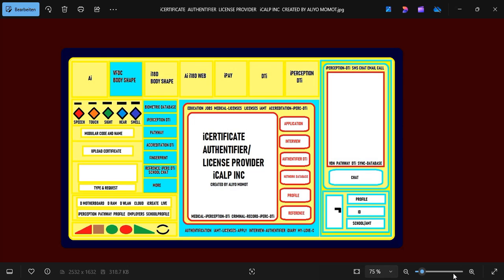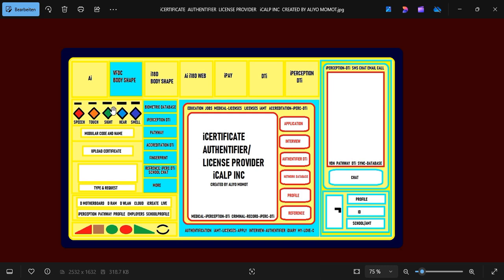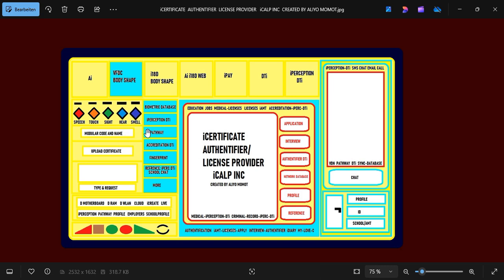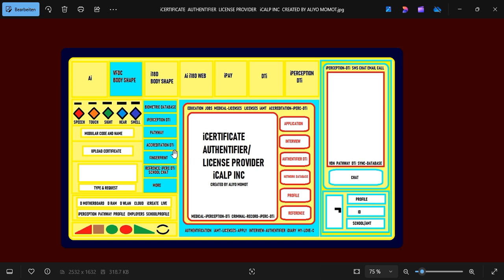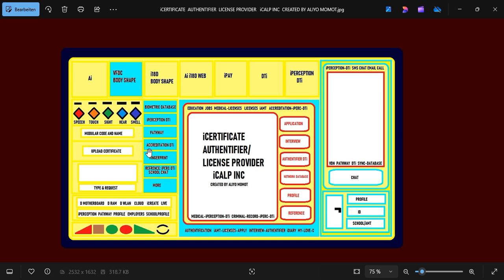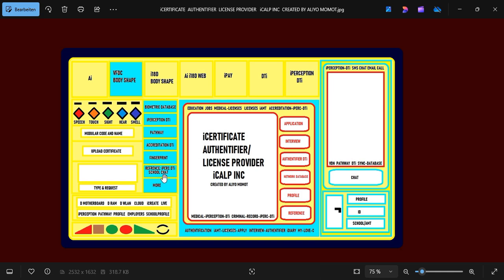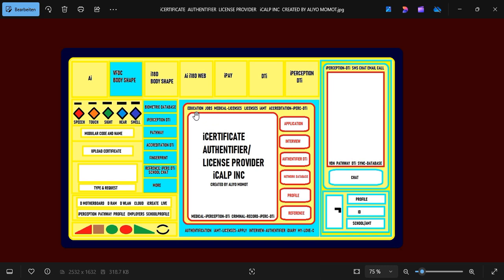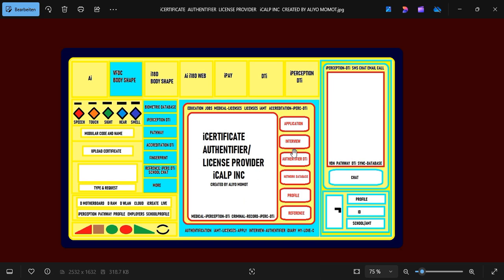iCERTIFICATE AUTHENTIFIER LICENSE PROVIDER iCALP INC CREATED BY ALIYO MOMOT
iCERTIFICATE  AUTHENTIFIER  LICENSE PROVIDER  iCALP  INC